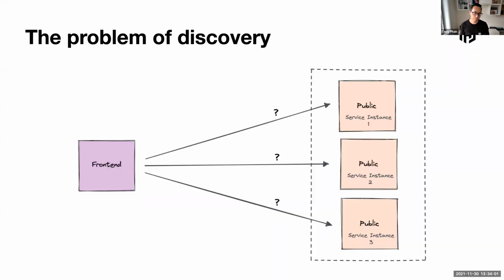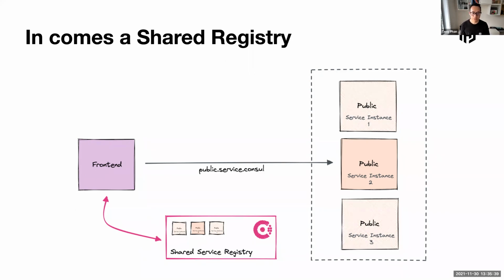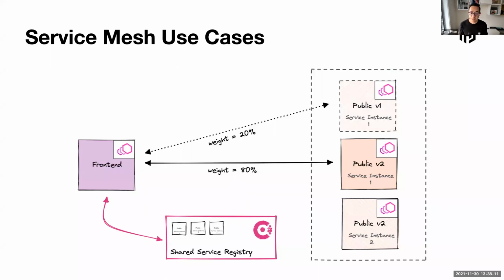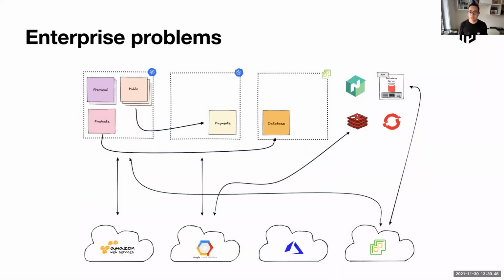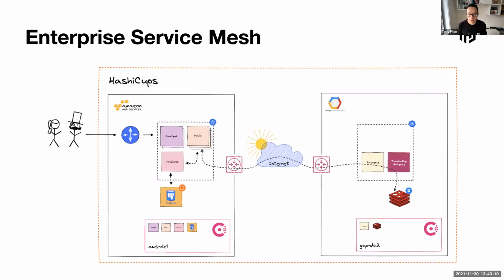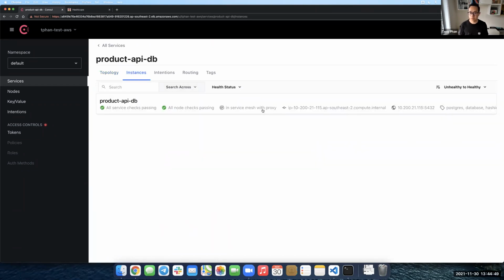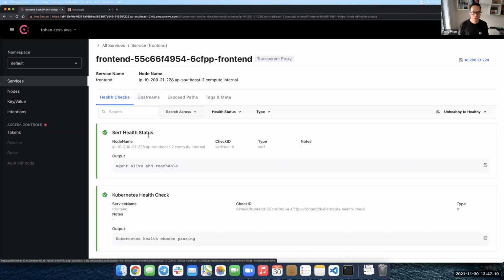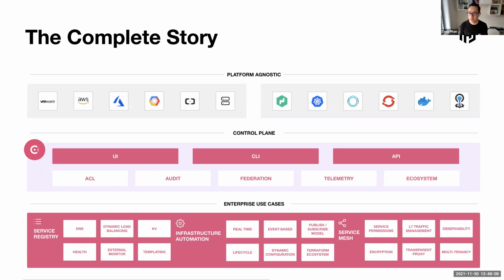How a Shared Registry Enables an Enterprise Grade Service Mesh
In this session, we'll show you why a registry matters and how it superchargers a service mesh like no other. With integrated health checking capabilities, you can securely connect services on different cloud platforms and different runtimes.

Speaker: Tony Phan, Sr. Solutions Engineer, HashiCorp